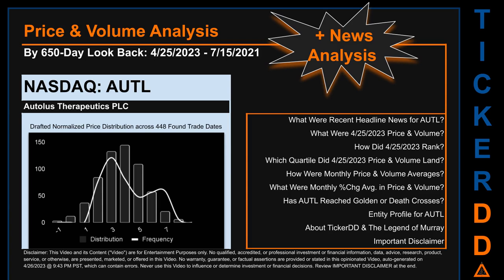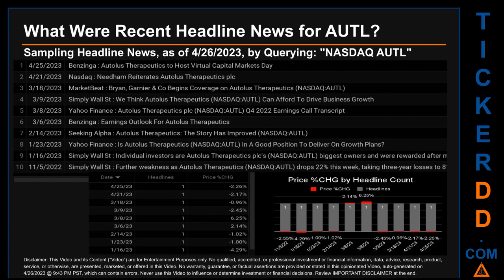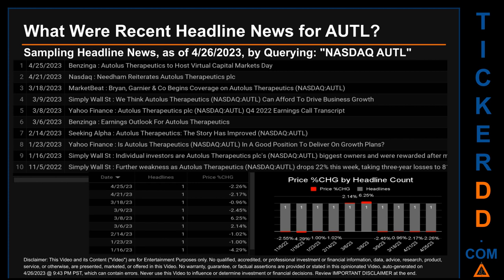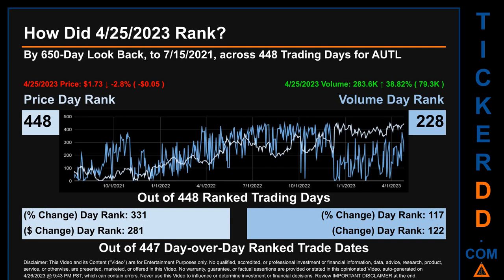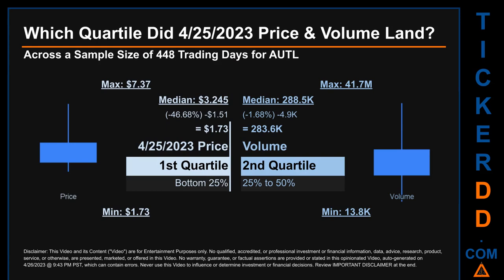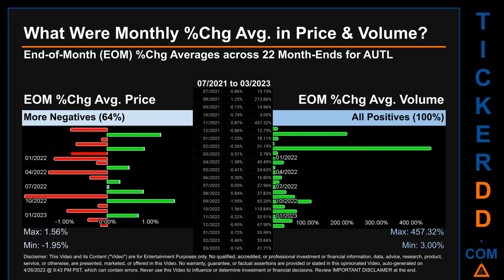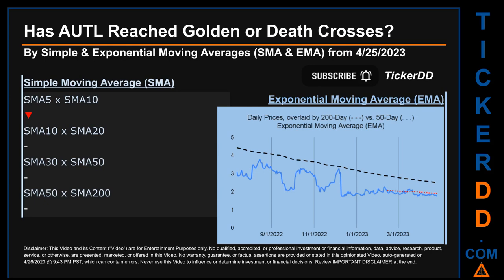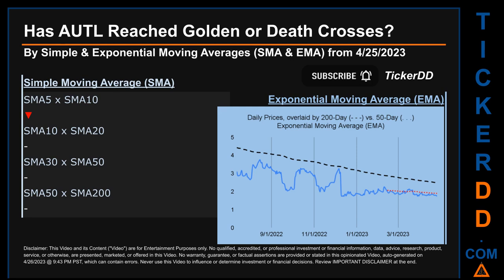AUTL News along with Price and Volume Analysis AUTL Stock Analysis $AUTL Latest News TickerDD AUTL P